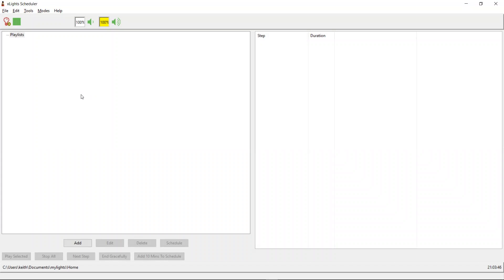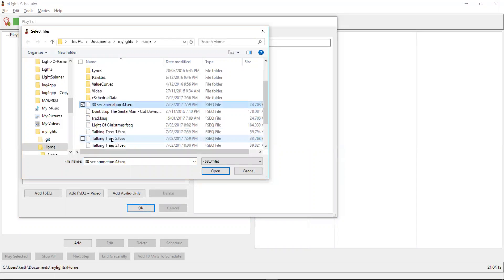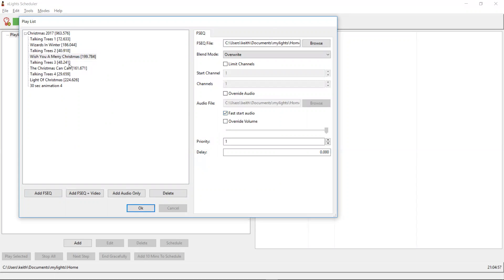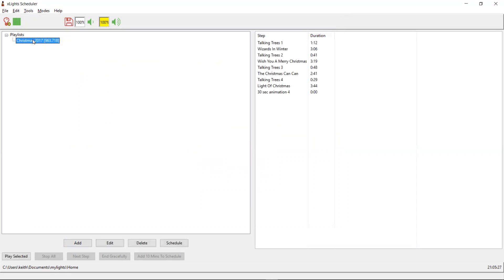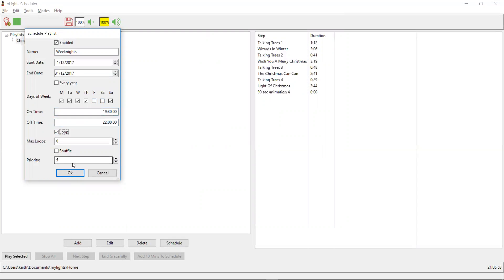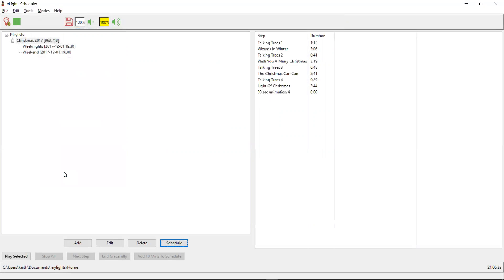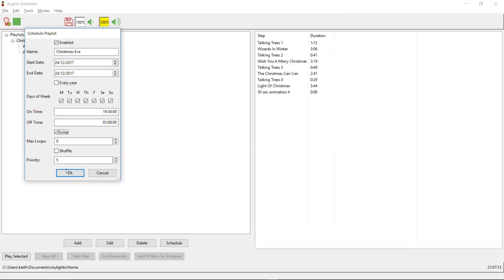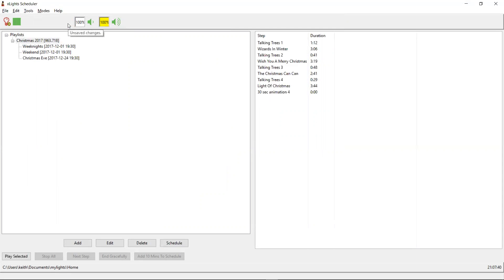Creating a simple schedule in xSchedule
Setting up a basic show schedule in xSchedule.